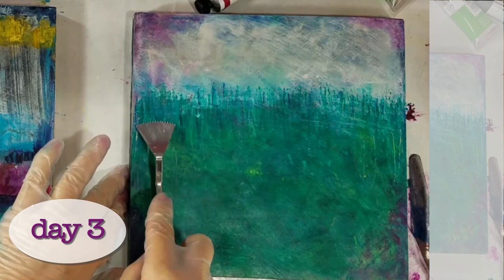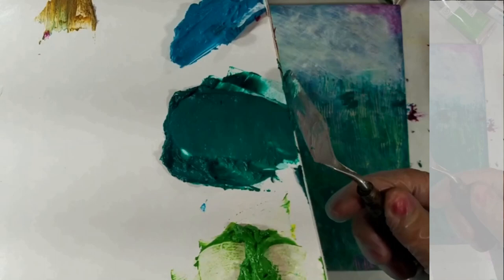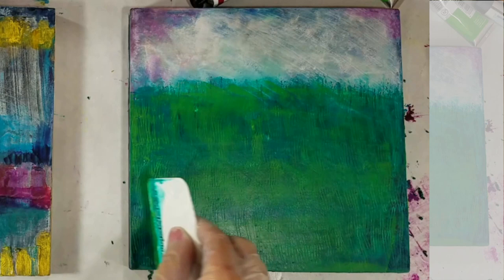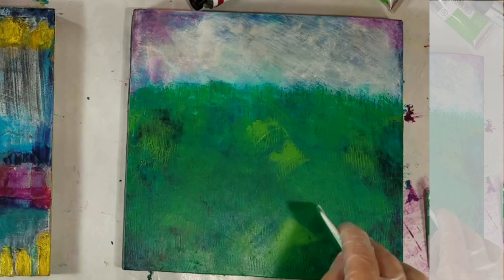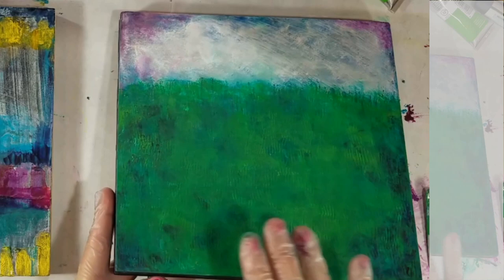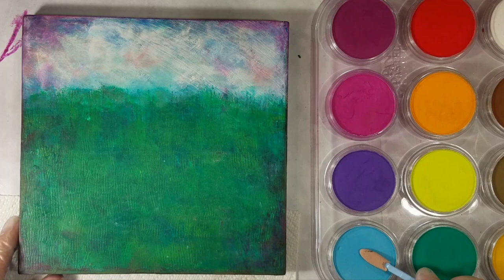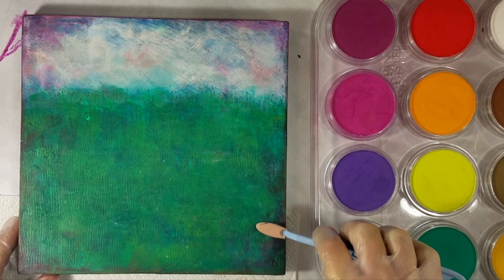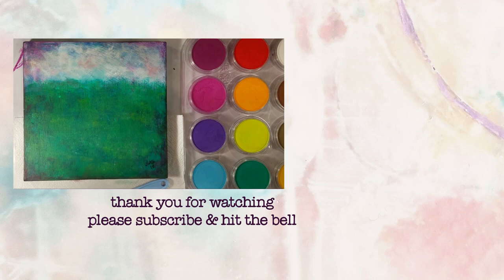Using PanPastels to complete the objective oil paint & cold wax abstract ~ art process video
In this video I finish up the objective abstract with two more layers – another oil & cold wax layer and final touches with PanPastels.  Since I decided to work with only one piece per video, studio & editing time is so much easier. But you’ll have to come back later for the non-objective abstract that I left in the butt-ugly stage last time.  As always, I welcome any & all questions & comments ~ my goal is to share & learn with you all.

SUPPLIES & TOOLS USED IN THIS VIDEO, IN ORDER:
Gamblin cold wax medium (16 oz) ~
Gamblin galkyd gel ~
Oil paint * phthalo green ~
Special effects palette knives ~
Momenta silicone wedge ~
Oil paints ~
… phthalo green ~
… bright green ~
… quinacridone magenta ~
PanPastel Sofft Tools ~
… raw umber ~
… magenta shade ~
… phthalo green ~
… bright yellow green ~
PanPastel holder ~
Stabilo pencil ~

               YouTube.com/StudioPashnada
               StudioPashnada.com
               Facebook.com/sbs.Studio.Pashnada
               Instagram.com/pashnada/
               Twitter.com/StudioPashnada

I hope my videos can help encourage you on your creative journey to
                    Watch.
                           Learn.
                                 Play.
                                      Test.